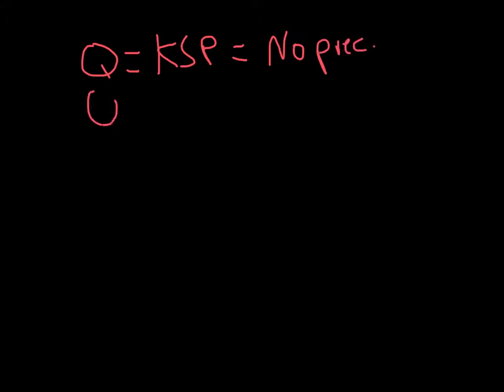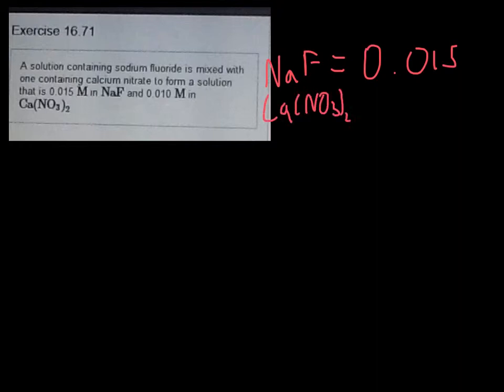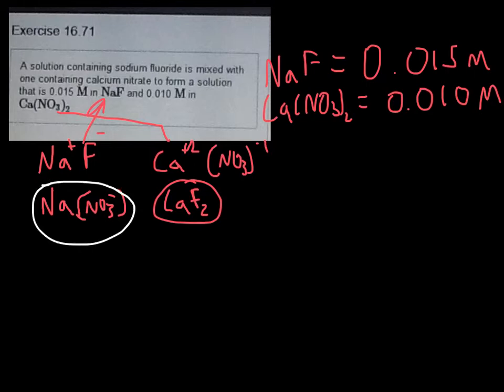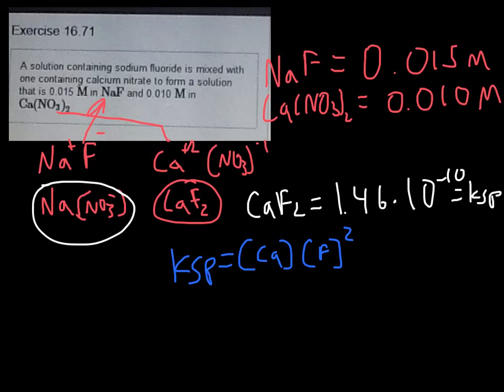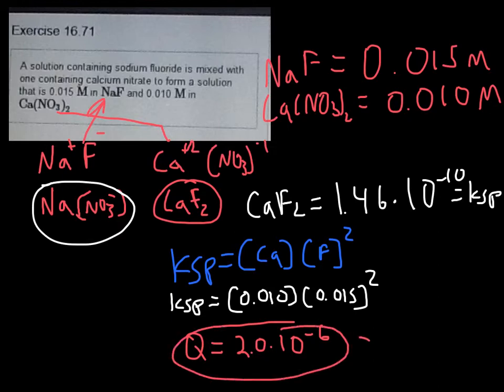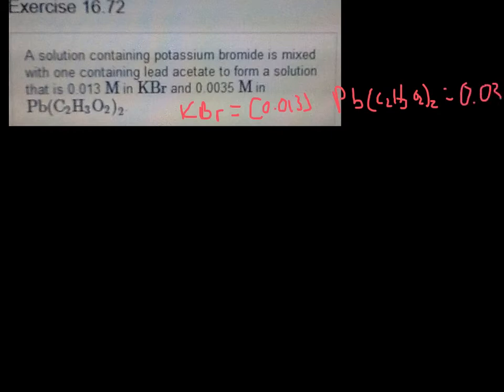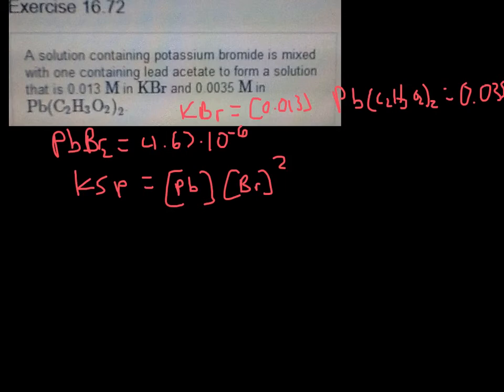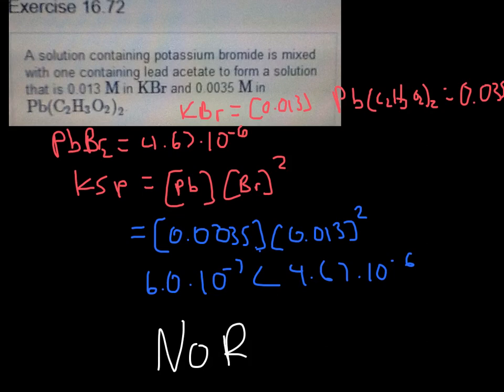Ksp equilibrium part two